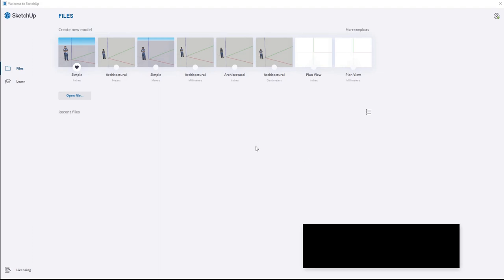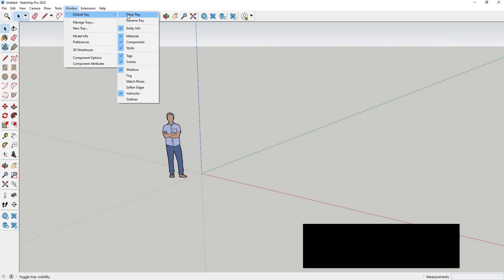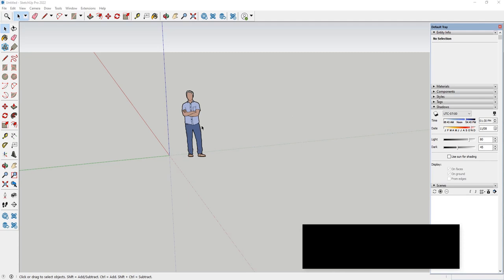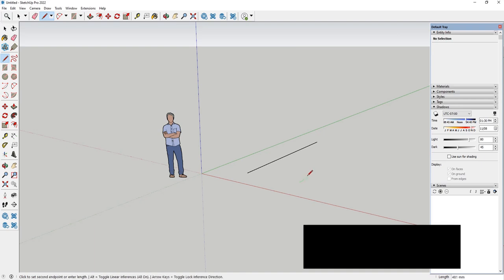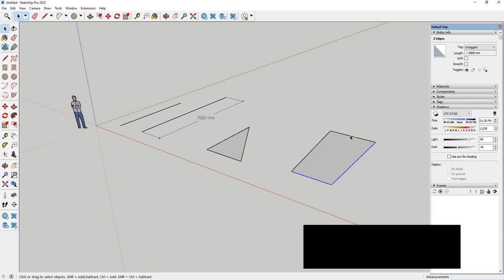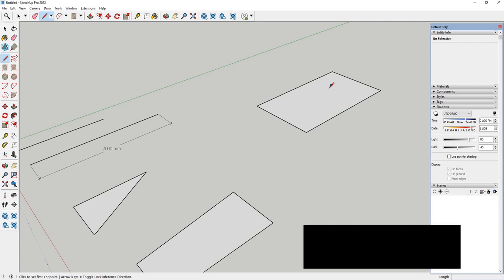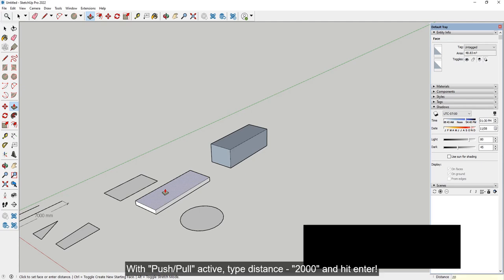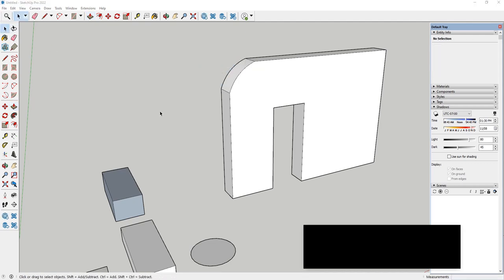A Brief Introduction to Sketchup - Part 1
Hey everyone - I know this is a lengthy one. But, I have some handy key commands below here!
-Select (Space bar)
-Line (L)
-Eraser (E)
-Arc (A)
-Rectangle (R)
-Push/Pull (P)
-Paint Bucket (B)
-Move (M)
-Rotate (Q)
-Scale (S)
-Tape measure (T)